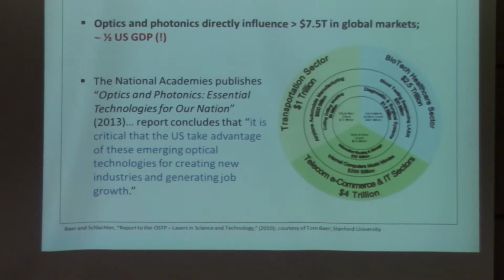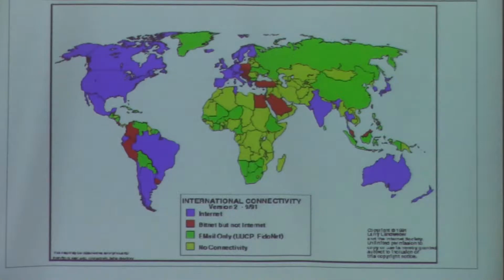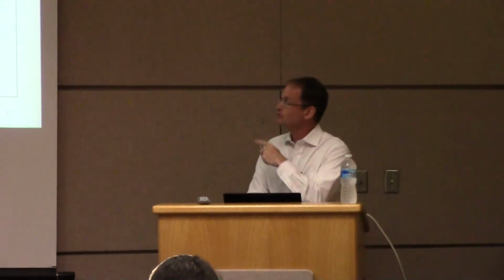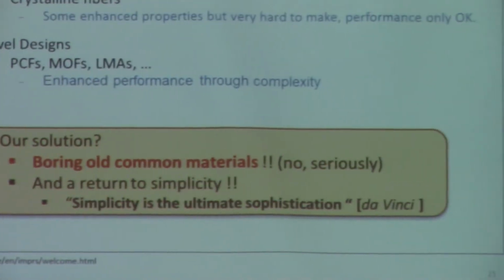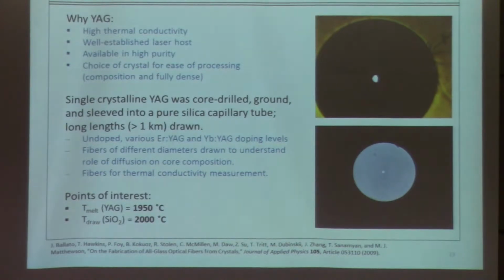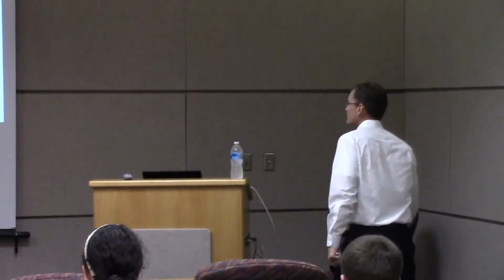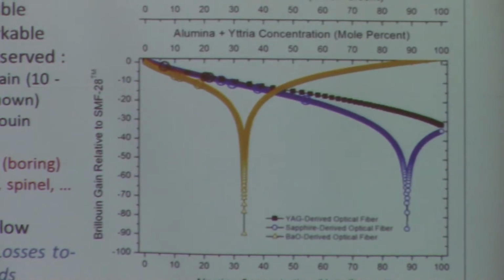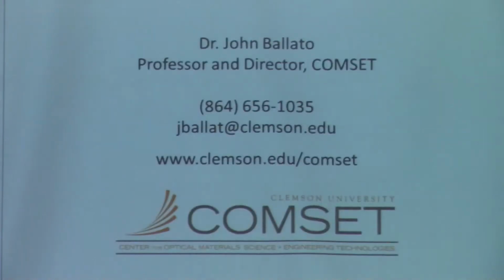Dr. J. Ballato-Lecture on SURE program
Dr. J. Ballato Talks about the Research on Photonics.